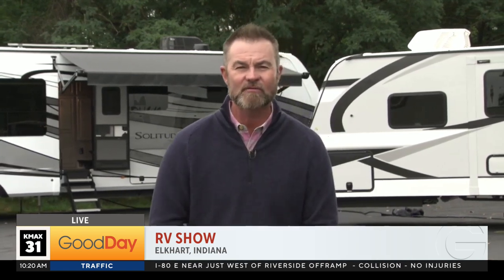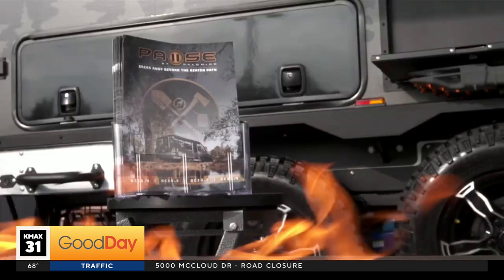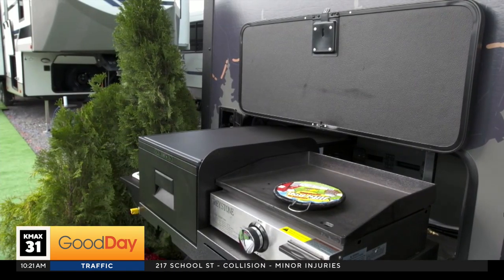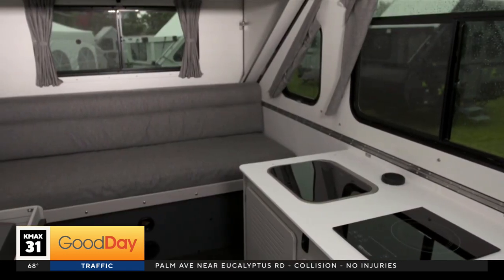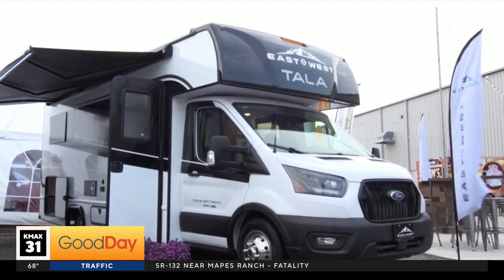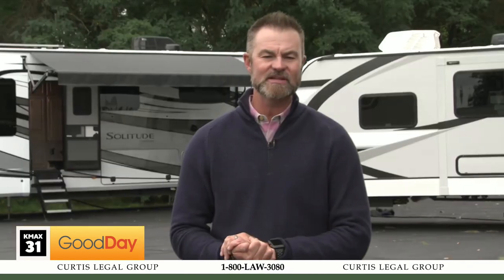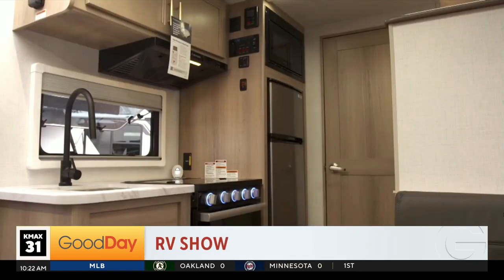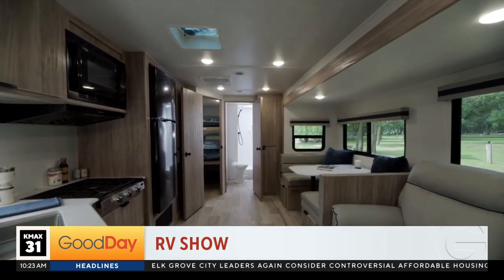Largest RV show on earth!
The Elkhart RV Dealer Open House is the largest RV dealer show on Earth, and it's going on RIGHT NOW in Elkhart, Indiana! Transportation expert Mike Caudill joins Dina to show us some of the hottest RV buys for Californians!